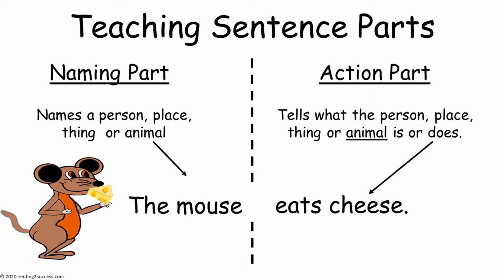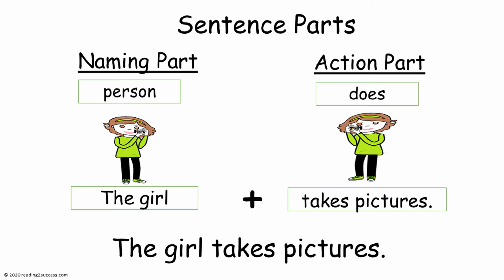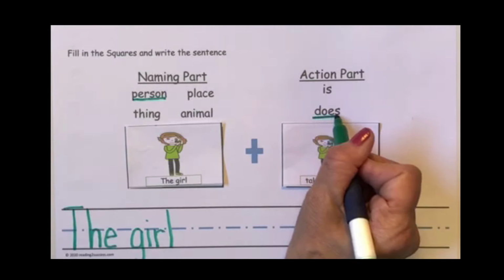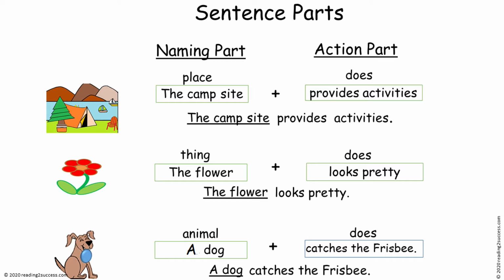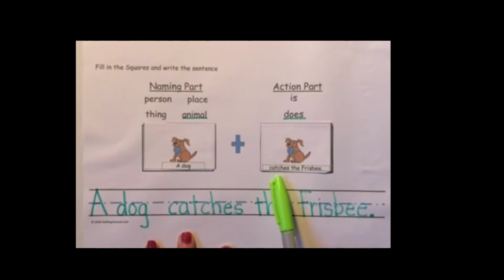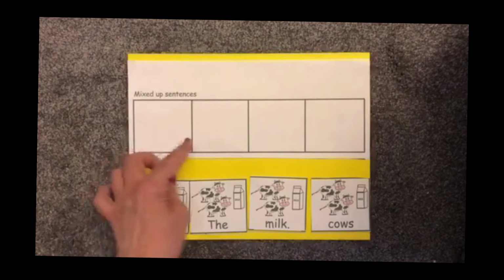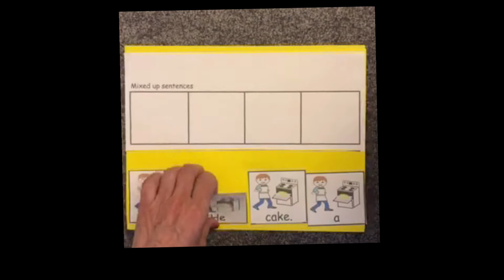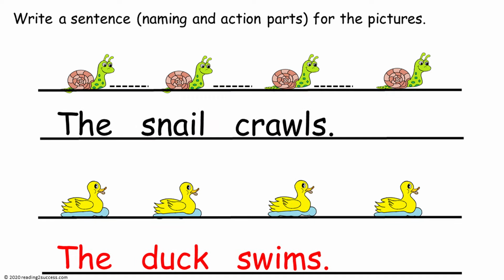Teaching kids simple sentences - the naming part + the action part = The mouse eats cheese.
This video provides the materials and demonstrations to engage kids with activities to write simple (beginning sentences.  Activities focus on two parts (1) the naming part and (2) the action part.  The naming part names a person, place, thing or animal and the action part names what the person, place, thing or animal is or does.   The link for the templates is